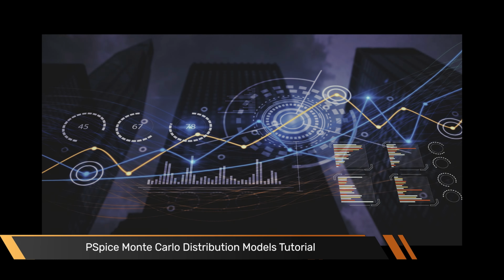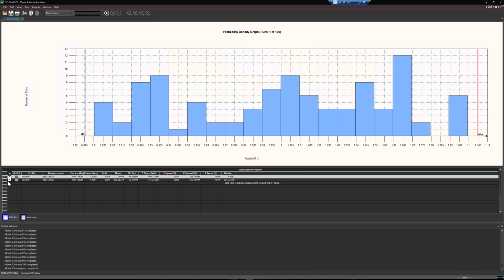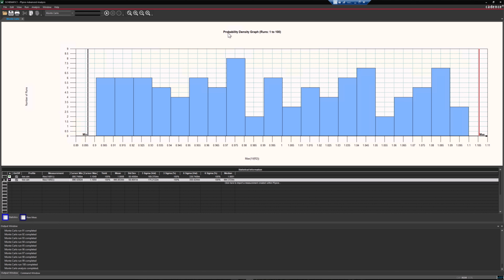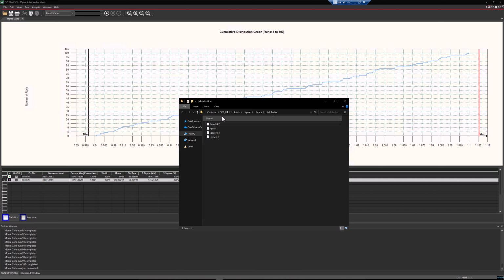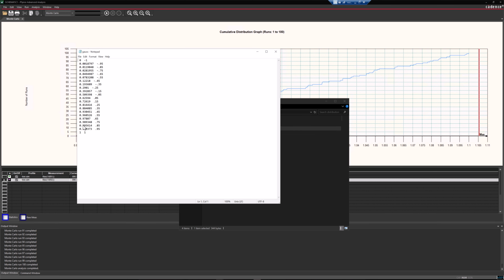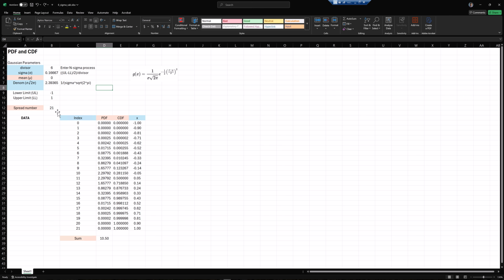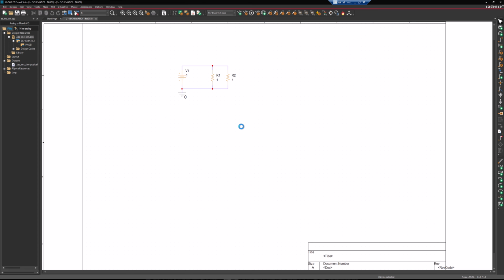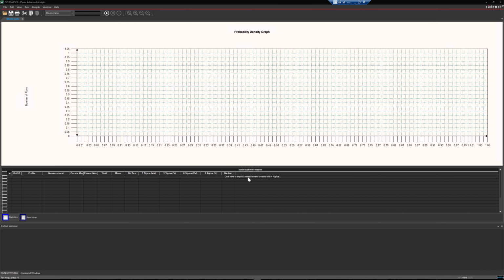PSpice Monte Carlo Distribution Models Tutorial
Variations in component tolerances can lead to unpredictable circuit behavior, making it difficult to ensure reliable performance and meet design specifications. This video demonstrates how to define custom distributions in PSpice and use them in Monte Carlo simulations. Learn to calculate statistical data, generate CDF/PDF plots, and visualize results for precise circuit analysis.